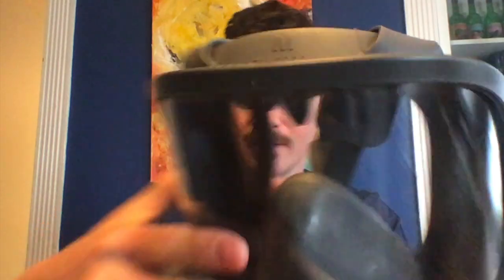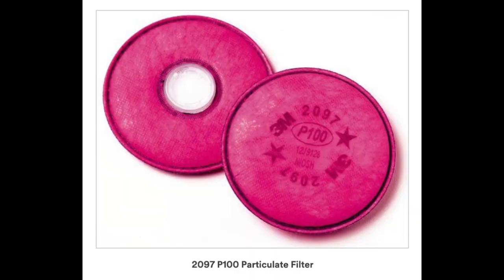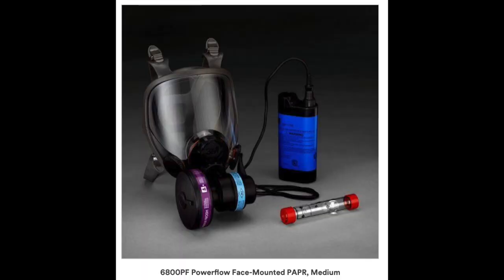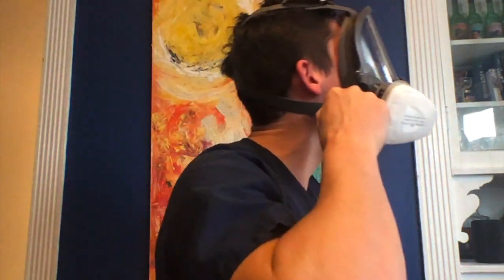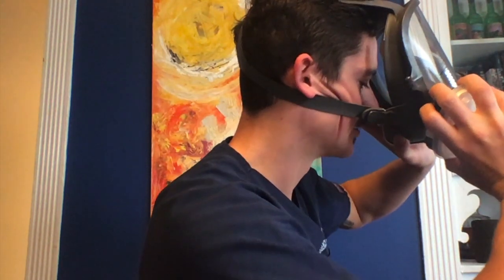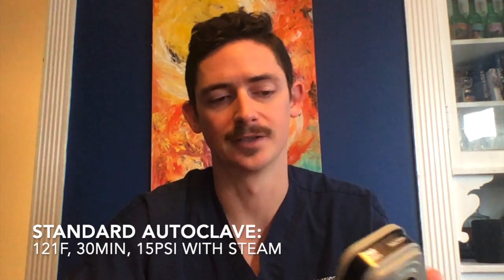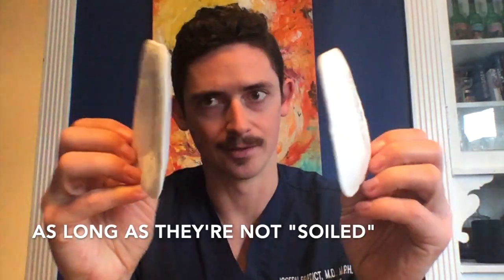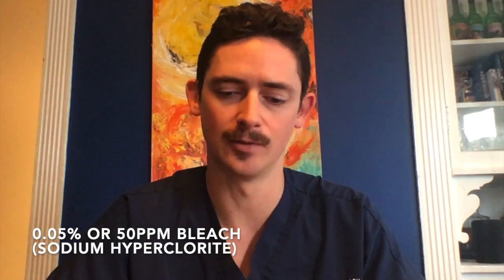Commercial respirator use for COVID 19 protection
**only need one filter on each side, not two.  Came packaged with two - just an extra. My mistake**

I and a lot of other front line medical professional are ensuring our own PPE with commercial respirators.  I’ve gotten A LOT of questions about my personal equipment, don/doff, and decon procedures.  So, I made a video answering most of these questions.

I’m not an expert, but this is what my practice is now.  Hope it’s helpful.

Recent Stanford study on sterilizing n95 masks (70 degrees C dry heat for 30 min)

Paper on sterilizing filters (Dry heat with rice cooker or dry autoclave is best)